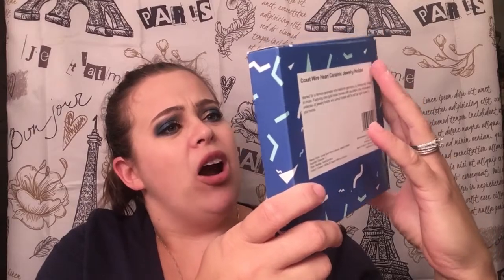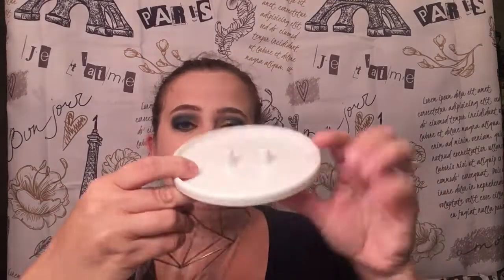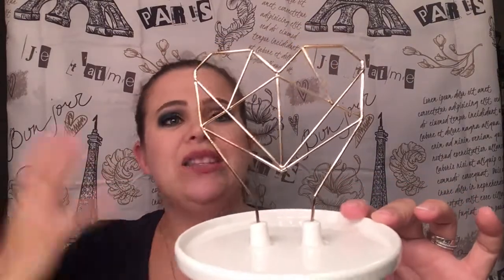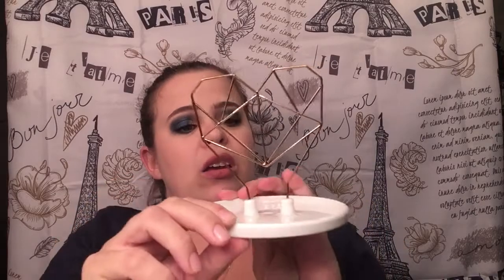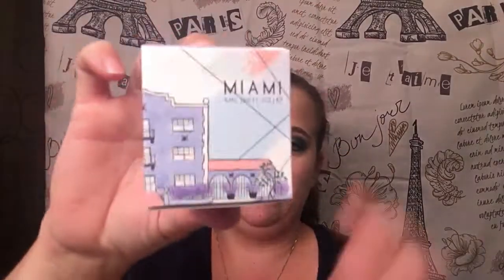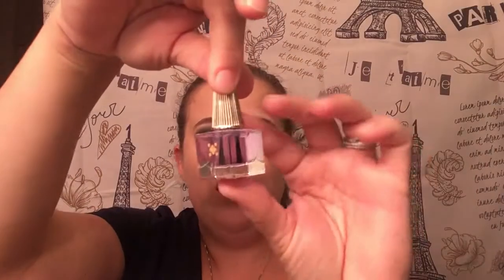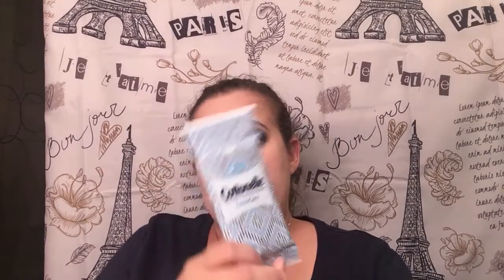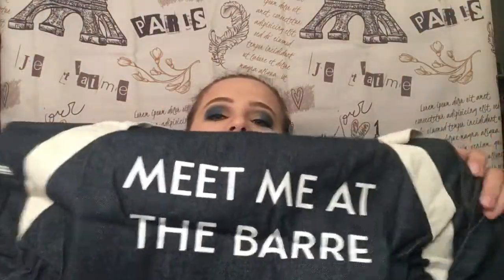FabFitFun Fall 2017 Unboxing!!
Fall is my favorite time of year!!! This seasons box may be the best subscription box ever ! I have been dying to share with you it's contents

FabFitFun is a quarterly curated box filled with FULL SIZED hand-selected items in beauty, fashion, fitness and wellness.

I hope you all enjoyed this video on my FabFitFun Unboxing! This box was so much fun to open!

PRODUCTS MENTIONED:
Mer-Sea & Co. Scarf - $98
The Jetset Diaries Cable Knit Beanie -$49
Private Party Gym Bag - $59
Imm Living Coxet Wire Heart Ceramic Jewelry Holder - $33
Deco Miami Lavender Cuticle Oil - $12.50
Whish Beauty Renewing Mud Mask - $48
DP Hue Apple Cider Vinegar Hair Rinse - $38
MyTagAlongs Hot & Cold Gel Pack - $15
Trestique Matte Color & Shiny Balm Lip Crayon - $28
Cottonelle Fresh Care Flushable Cleansing Cloths